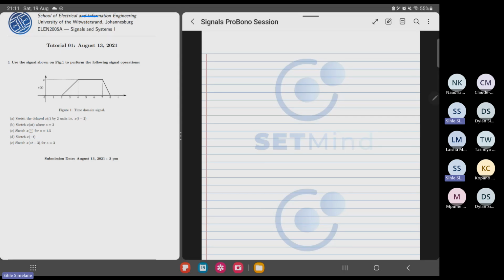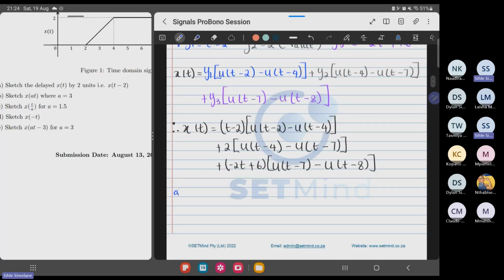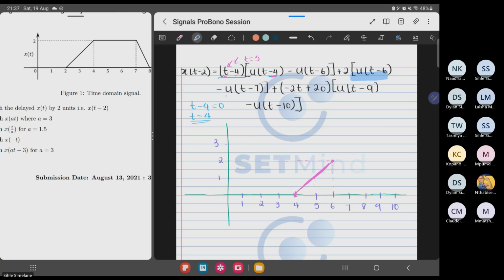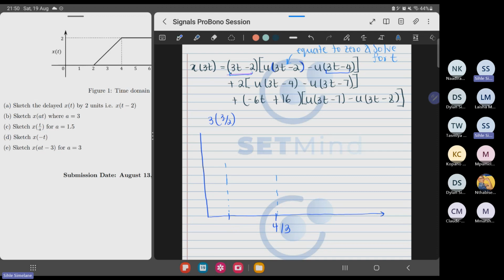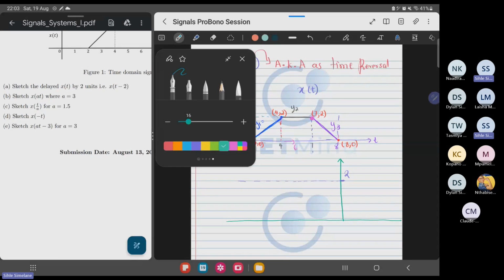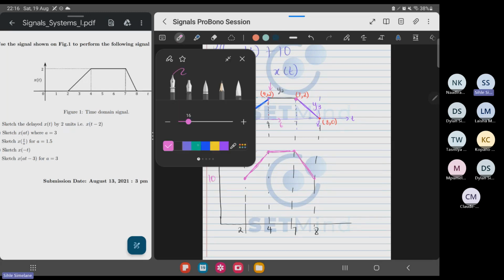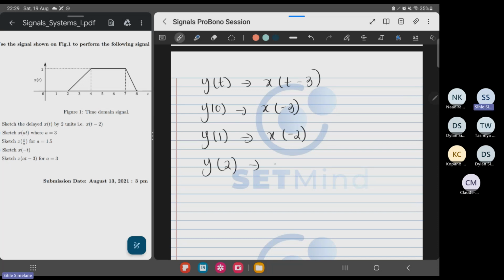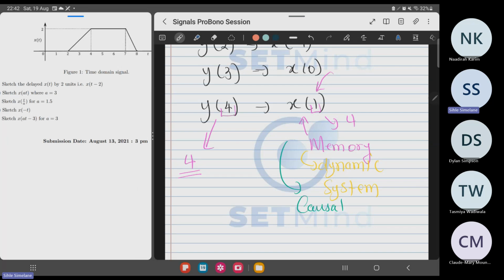Signals and Systems: Graph Sketching, Time shifting, and Time Scaling | SETMind| SETMind Tutoring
This session was FREELY hosted by SETMind Tutoring helping Wits (Witwatersrand University) 2nd Year students from the School of Electrical and Information Engineering in preparation for their Test for the Signals and Systems course (ELEN 2005). The session focused  on: Sketching a graph given an equation, deriving an equation given the graph, time shifting on signals, time scaling on signals, time reversal on signals, dynamic and instantenous systems, causal and non causal systems.